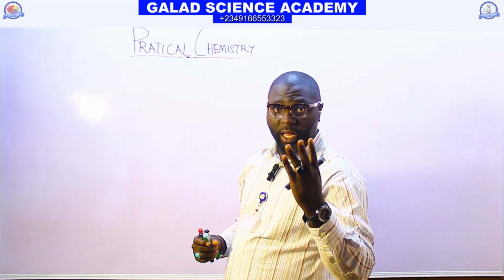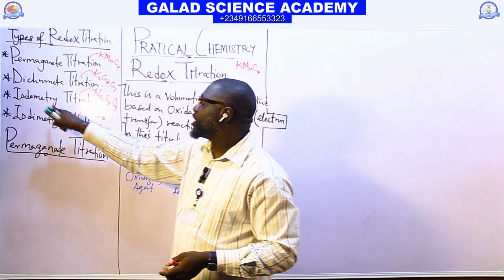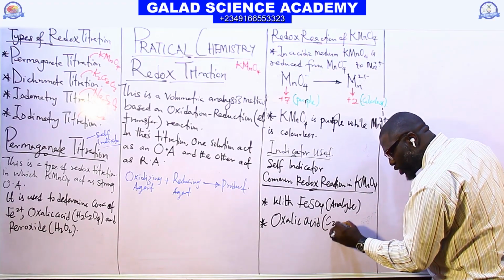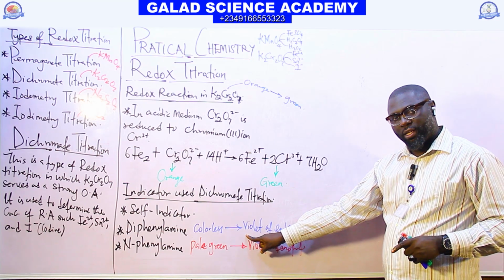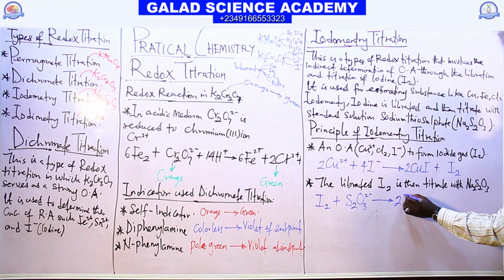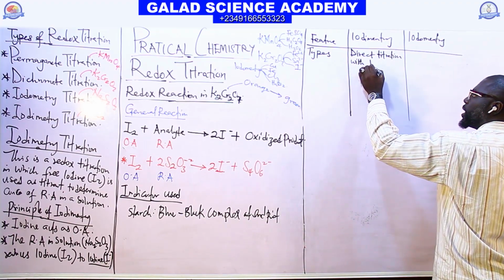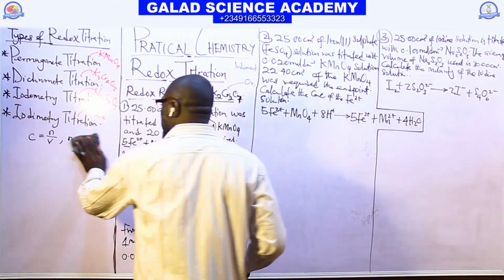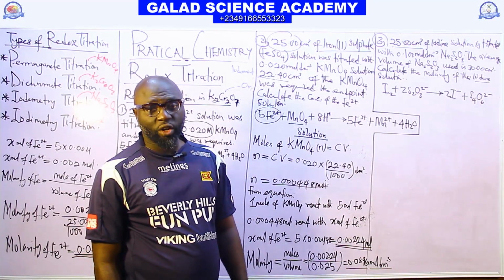PRACTICAL CHEMISTRY 7 | REDOX TITRATION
This video explain Redox Titration,it types such as Iodometry titration, Iodimetry titration, Permanganate titration.etc with numerous calculation.